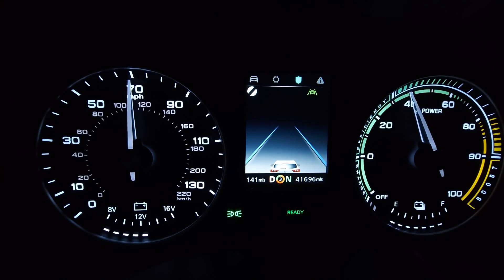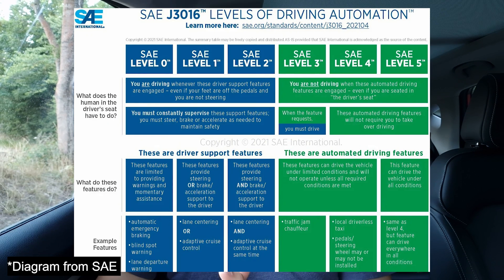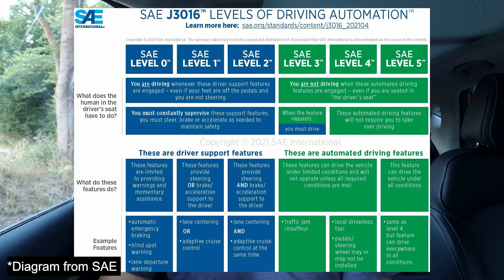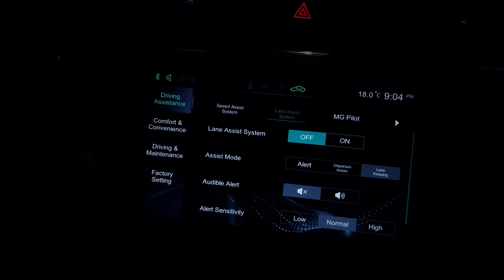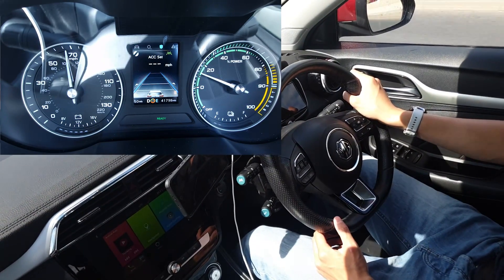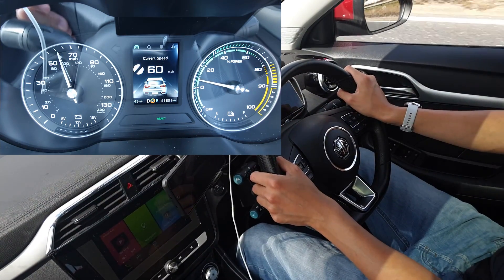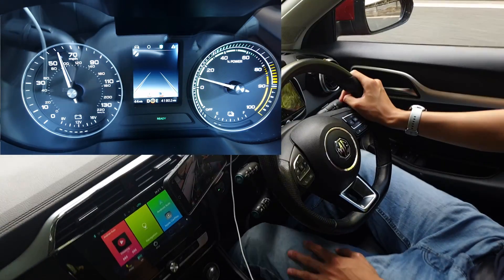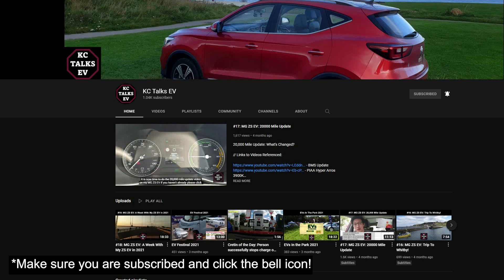How Do I? How to Use MG Pilot and Lane Keep Assist | KC Talks EV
How do I use MG Pilot and LKA? Find out here!

// Timestamps

00:00 Why Use LKA and MG Pilot?
04:24How to Enable
05:41 How MG Pilot Works
09:12 Should You Use LKA or MG Pilot?